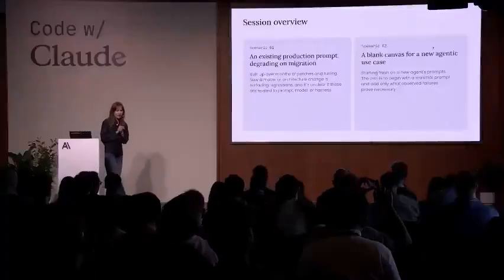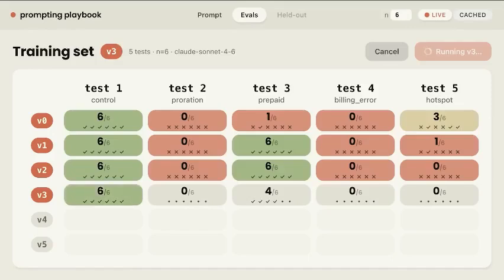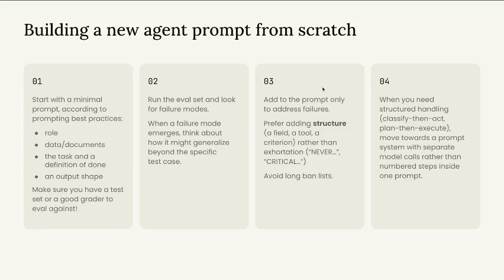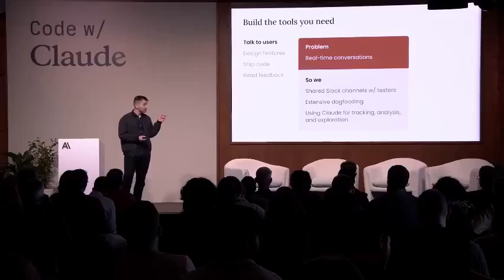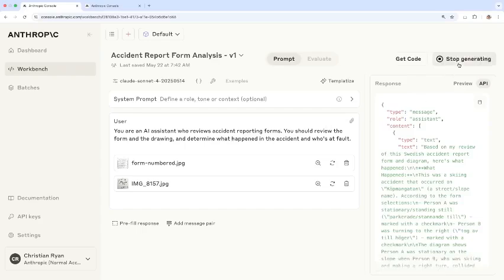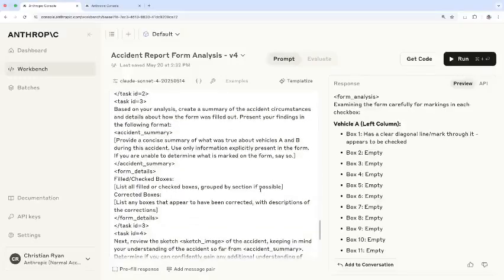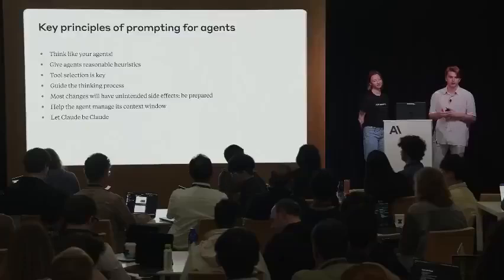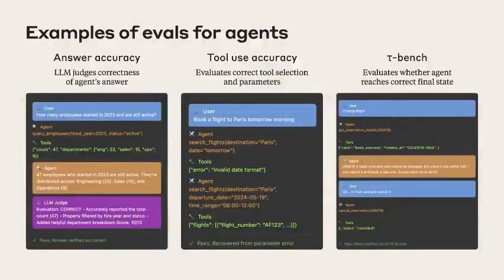프롬프트 하나로 연봉 12억 버는 사람의 클로드 활용법